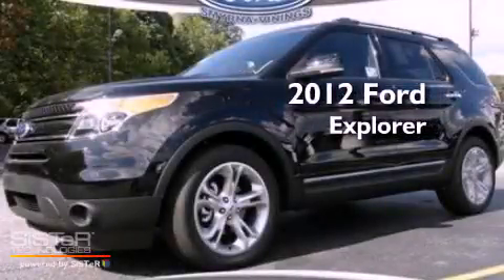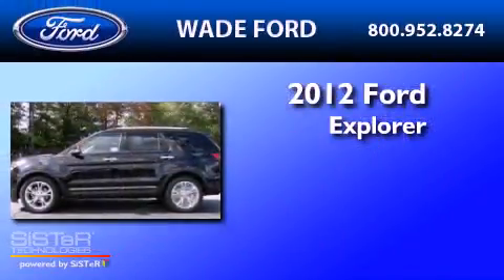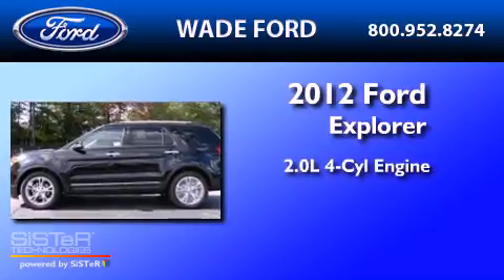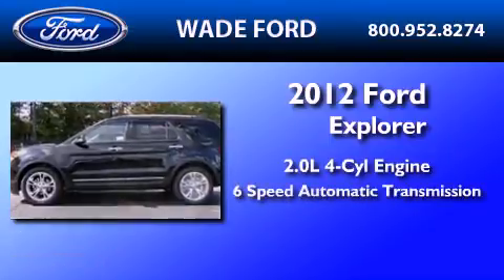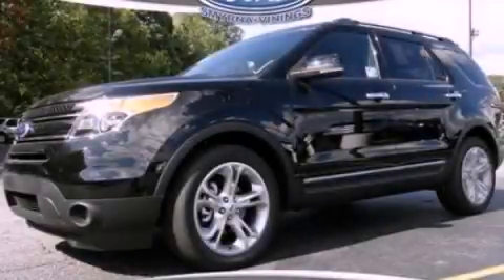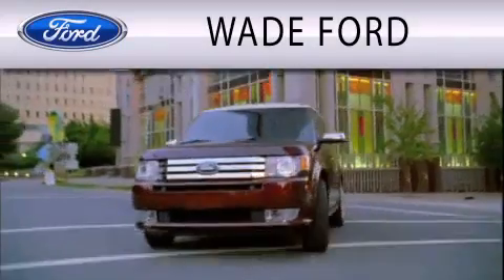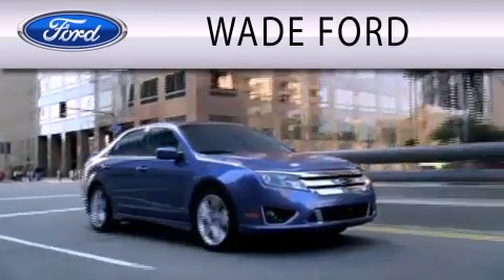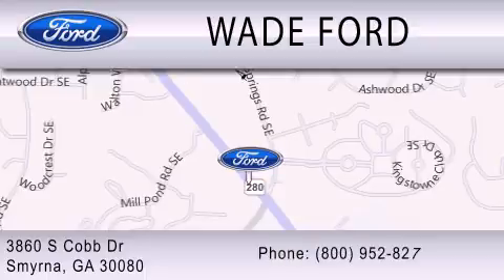2012 FORD EXPLORER GA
Year : 2012
 Make : FORD
 Model : EXPLORER
 Engine : 2.0L I4
 Trans . : AUTO 6SPD
 Exterior : BLACK

 Interior : BLACK
 Stock : CGA11290

 3860 S Cobb Drive
  , GA 30080